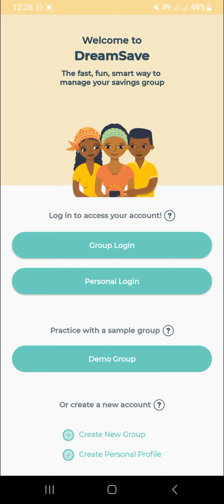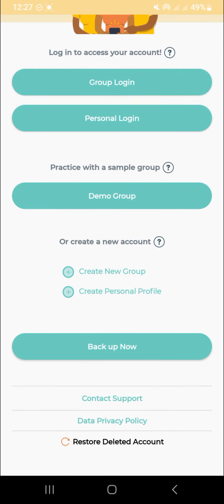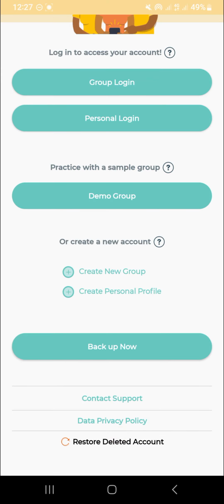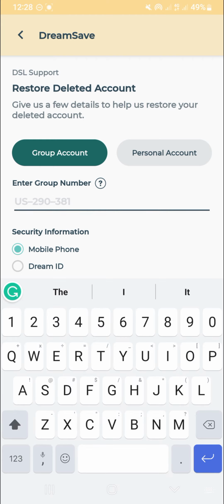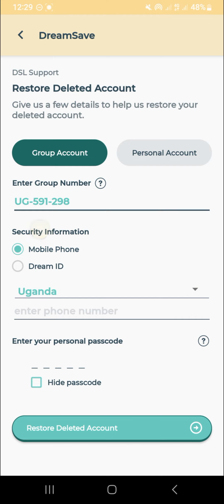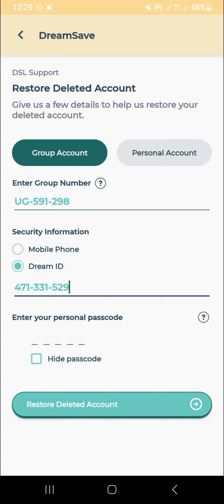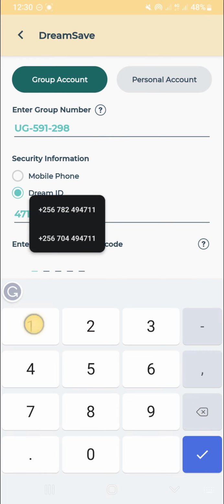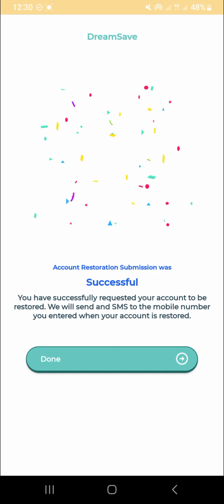36 How to Restoring a Group DreamSave Account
With DreamSave, it is possible to restore a group account if the Account has been deleted within the last 30 days in only a few simple steps.